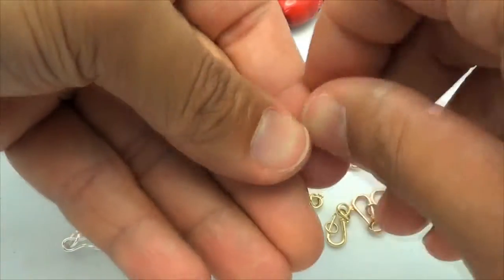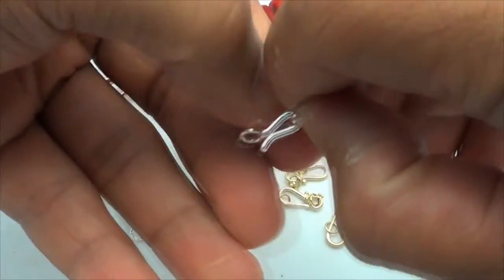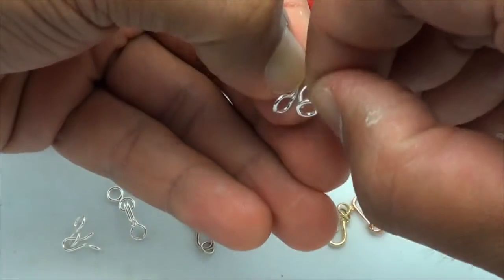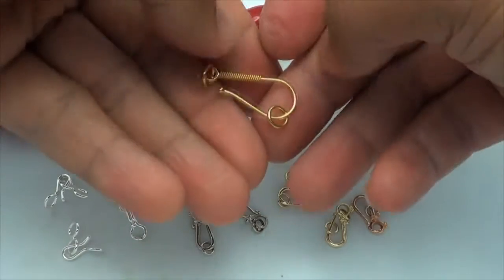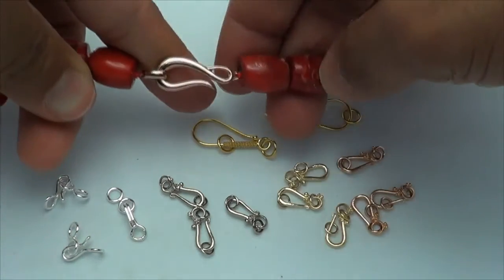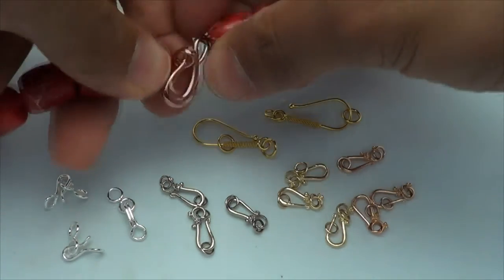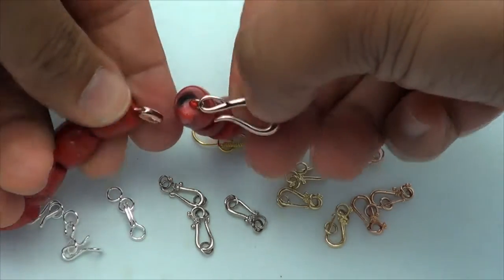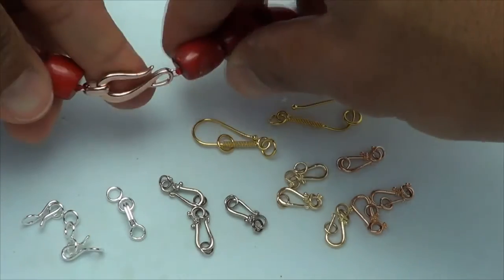How to use Hook and Eye Clasps for Jewelry Making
Hook and Eye clasps are pretty straightforward—they have a loop on one side for a hook to attach to. They are pretty easy and intuitive to use—no buttons, triggers or levers and they come in all shapes, sizes and metals. Here is what it looks like on a finished necklace. This hook is a bit tight which makes it a bit safer, but safety is not usually an issue with these clasps, especially on heavier necklaces.